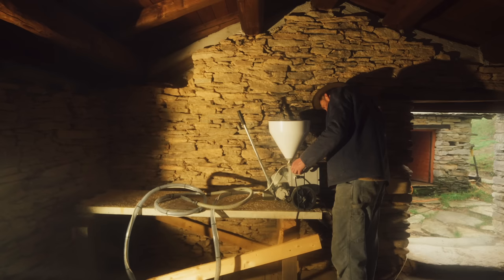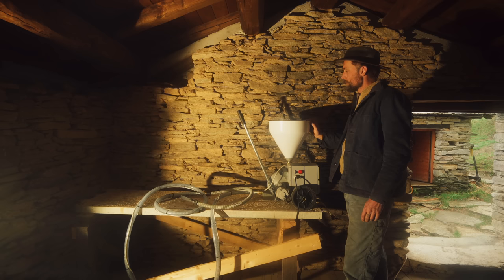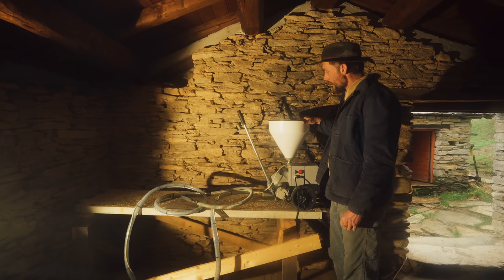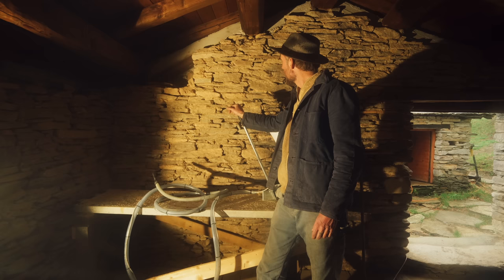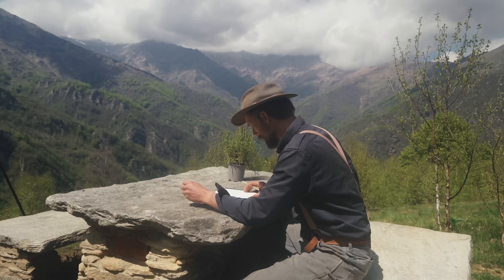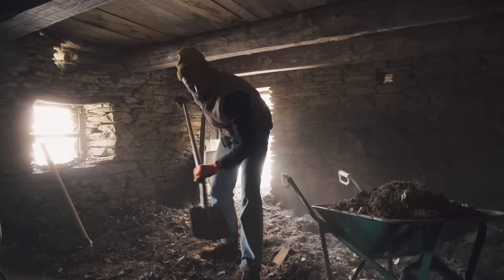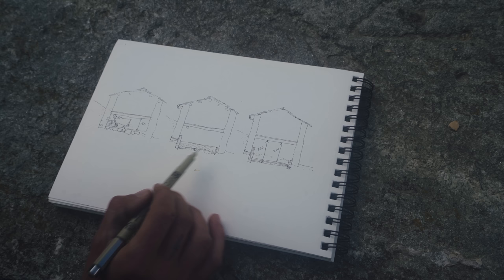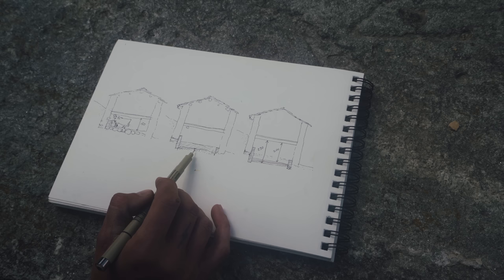#65 Chickens have arrived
The week starts with a lot of rain which turns everything into green. I'm visiting an animal fair where I buy some chickens. After taking the formwork off, more digging and and adding a layer of gravel, the basement is beginning look like a room.

0:00 A rainy start of the week
1:48 Taking of the final formwork
6:18 Picking up the chicken
8:06 Chicken in the coop
9:58 Making a ramp
13:03 Installing rooster bars
14:09 Pointing machine
17:14 Another roosting bar
19:34 Colouring morter
20:41 Pointing the wall
21:53 Dust bath
24:35 Cleaning up the wall
25:54 Breakfast
26:36 Taking soil of the basement
29:53 Lunch
30:58 Explanation concrete walls
34:23 Gravel delivery
36:11 Levelling the floor
37:31 Moving gravel
41:49 Masonry
44:42 Outro